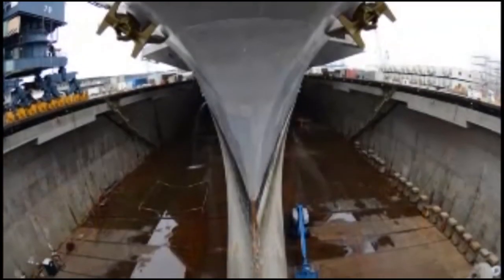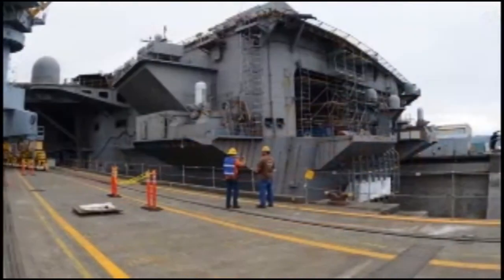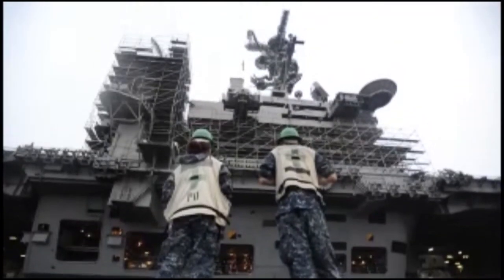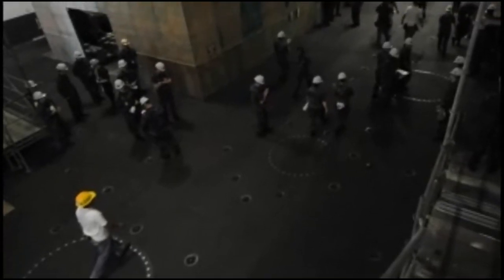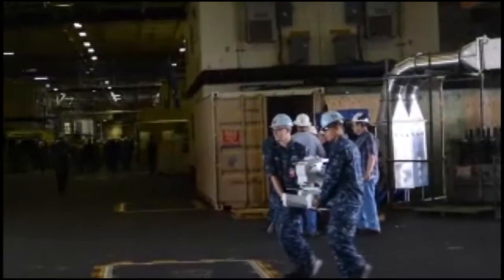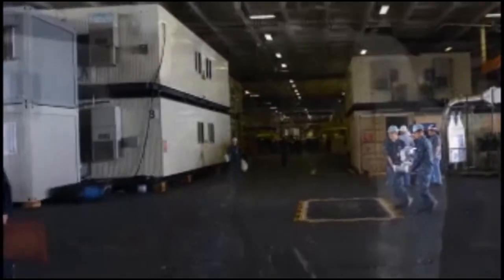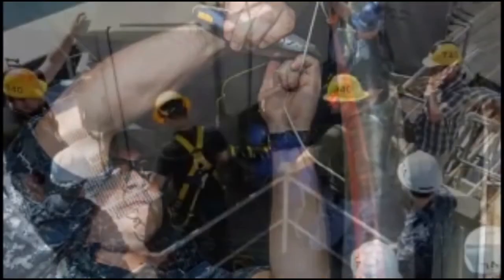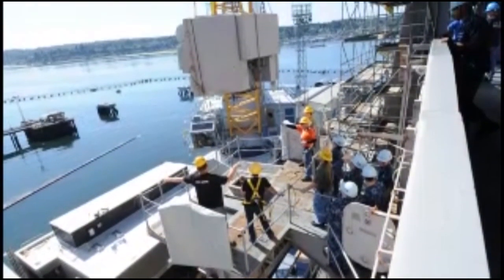USS Stennis: One Team, One Goal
What does DPIA mean for USS John C. Stennis? Watch to find out.